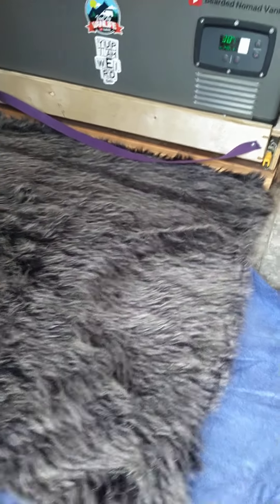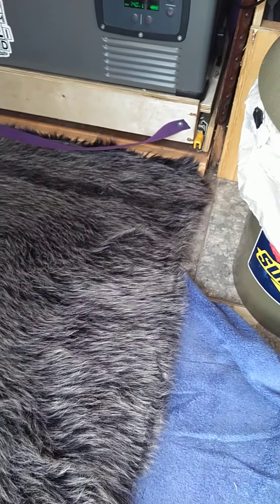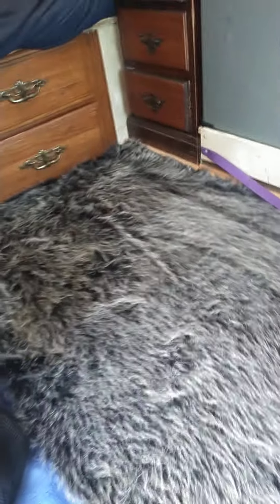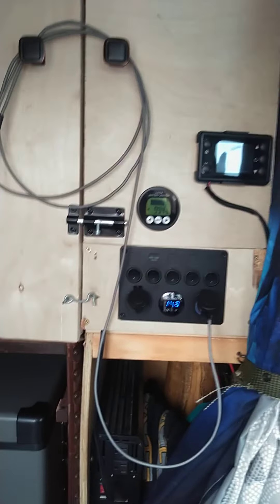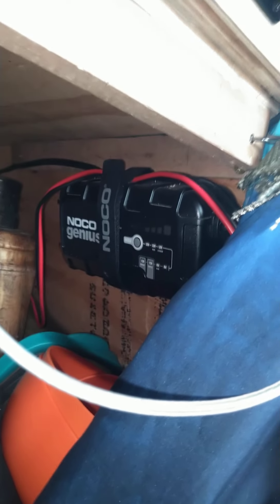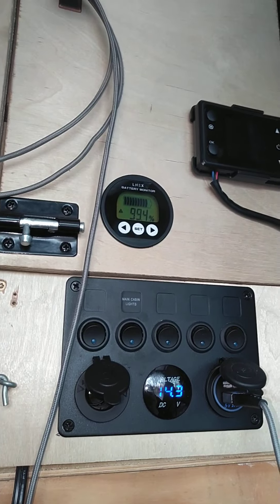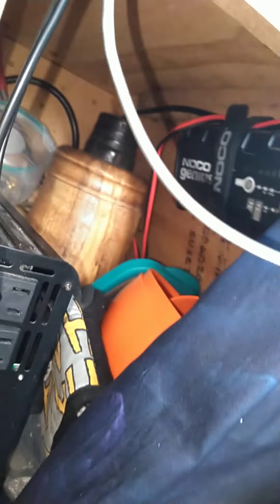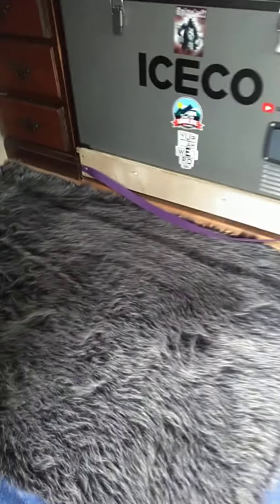awesome addition to keep my feet off the cold flooring , battery repair seems to have worked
noco genius  batteryrepair mode worked